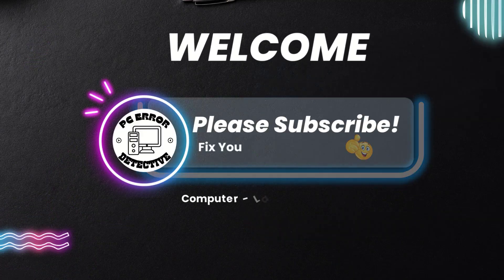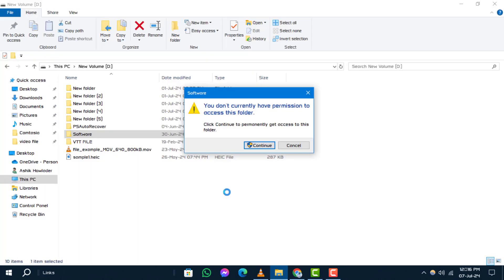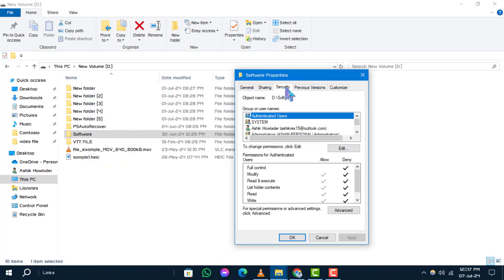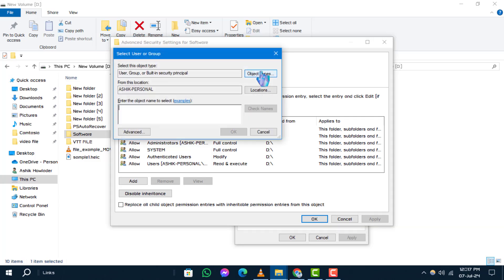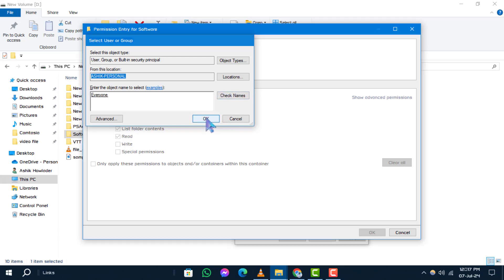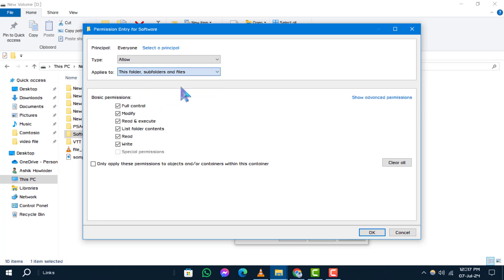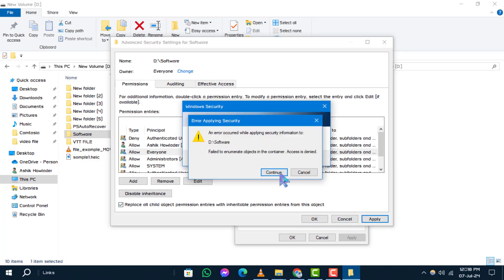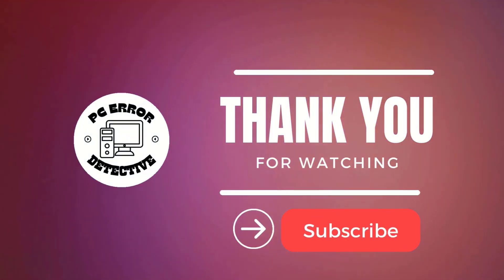How to Fix You Need Permission to Perform This Action in Windows 10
Running into the "You need permission to perform this action" error in Windows 10 can be a hassle, blocking access to certain files or functions. In this video, we'll explore the reasons behind this issue and provide steps to troubleshoot and resolve it, ensuring you regain control over your system's permissions.

- Fix permission error Windows 10 guide
- Windows 10 need permission to perform action fix
- Troubleshoot Windows 10 permission issues
- Windows 10 file access permission error fix
- How to resolve permission error in Windows 10